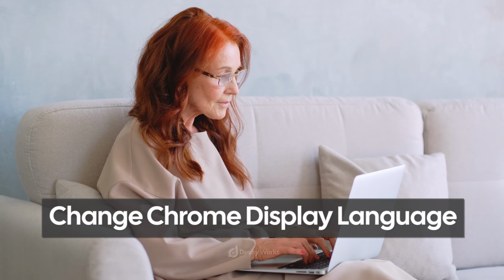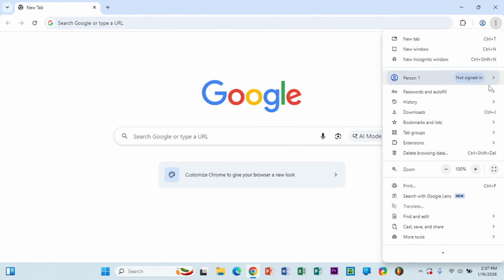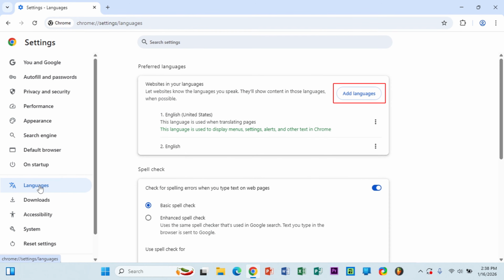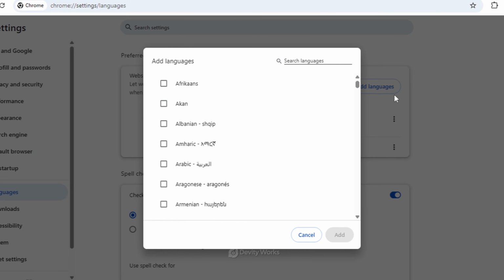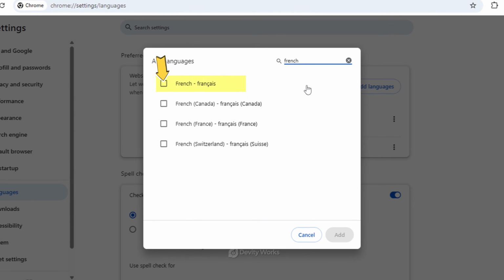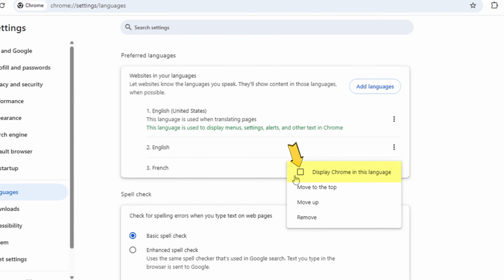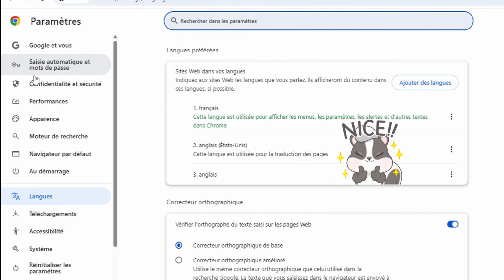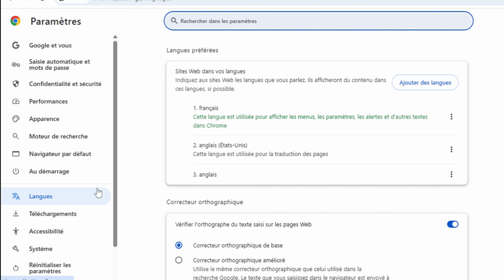How to Set or Change Display Language in Google Chrome Browser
Learn how to set or change the display language in Google Chrome browser with this easy, step-by-step tutorial. In this video, I’ll show you how to change Google Chrome language settings, add a new language, and switch Chrome’s display language quickly and correctly.

Whether you’re using Google Chrome on Windows, Mac, or another device, this guide helps you **change the Chrome browser language, fix the wrong language showing in Chrome, and customize Chrome to your preferred language in just a few minutes. This tutorial is beginner-friendly, fast, and works with the latest Chrome updates.

🔹 What you’ll learn:
- How to change display language in Google Chrome
- How to set Chrome language easily and quickly

If you’re looking for a simple way to change Google Chrome display language, this video is for you.